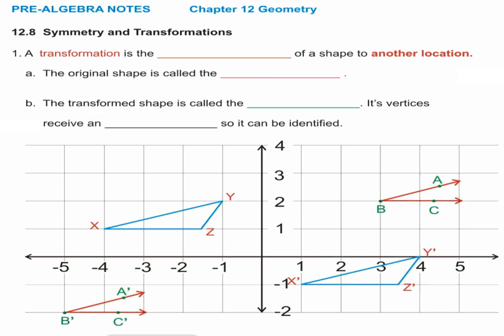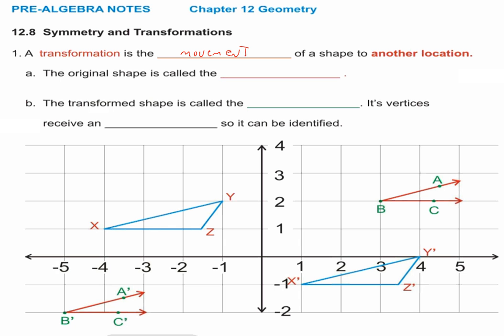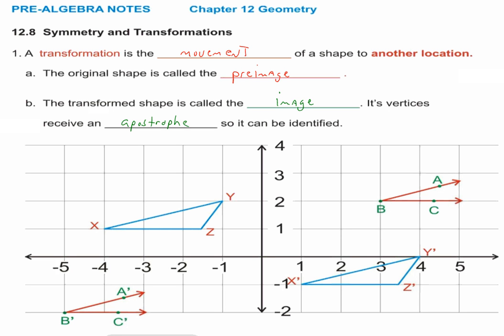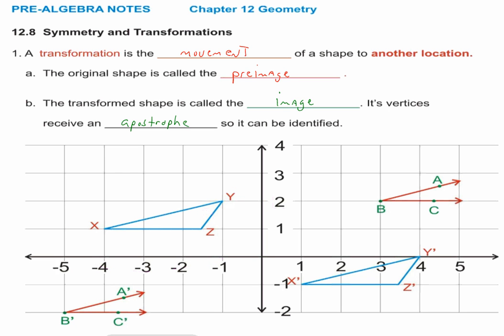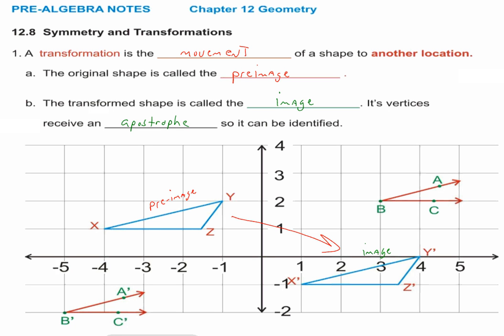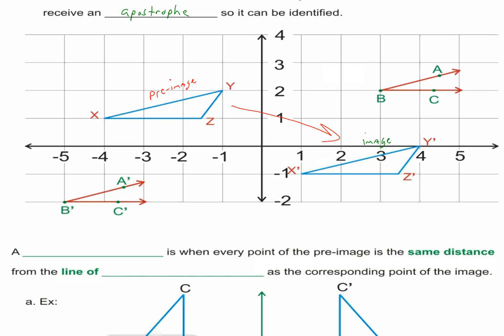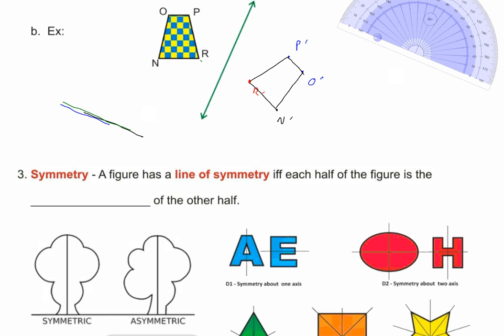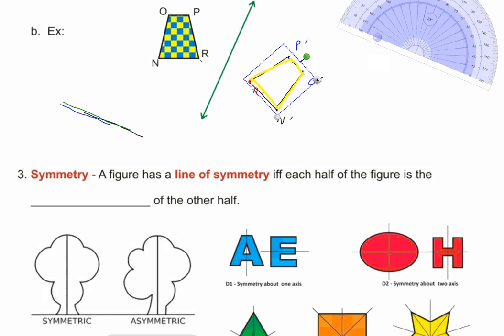Pre-Algebra Lesson 12.8 Symmetry & Transformations by Rick Scarfi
Symmetry & Transformations